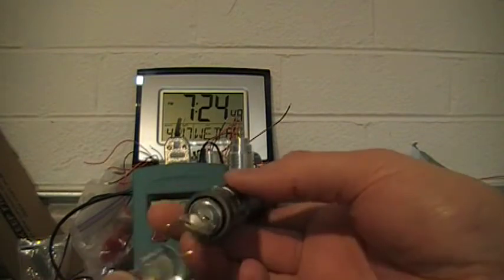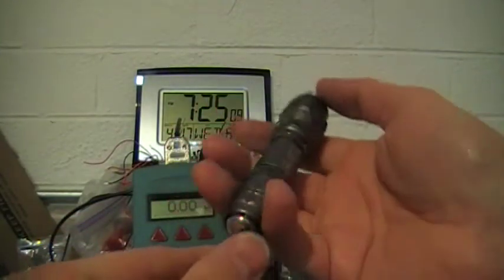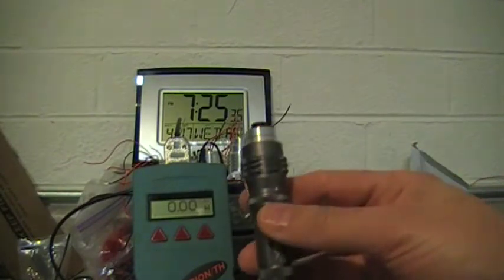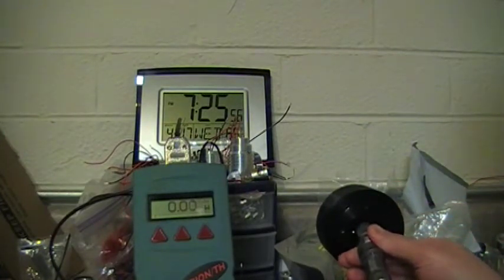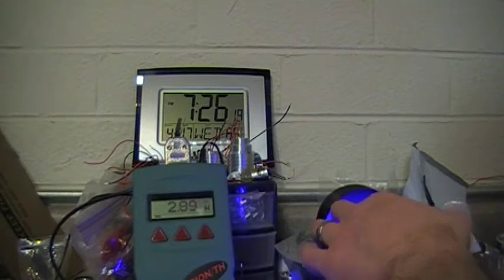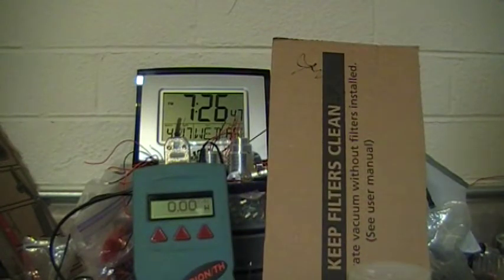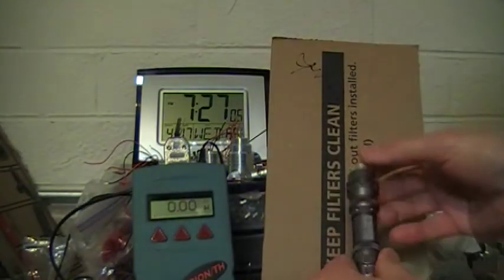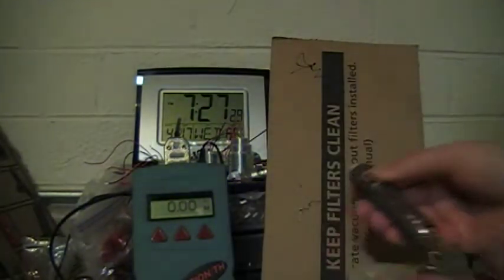new world recorded 3.37w very small laser,smallest with the most power,2.8oz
small 445nm 3.37w max,new world recorded smallest with the most power, if you find one smaller with more power let me know
3w small lasers kit for sale $275
2.8 oz